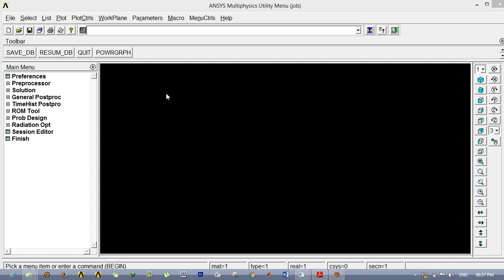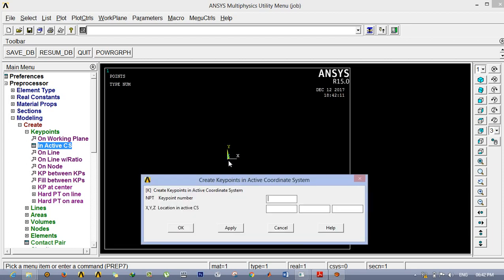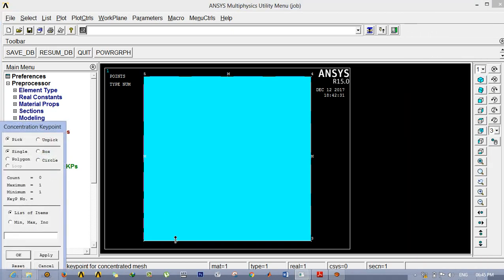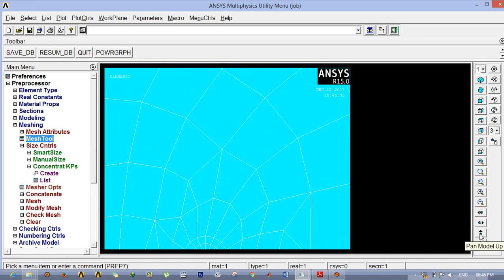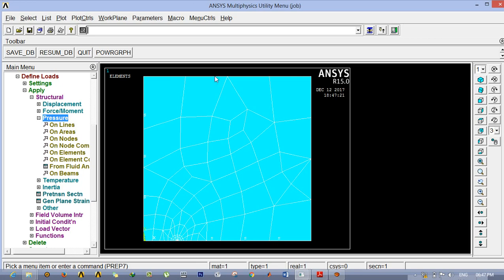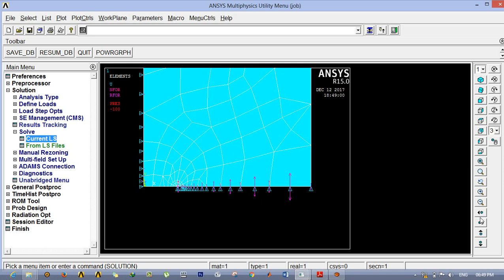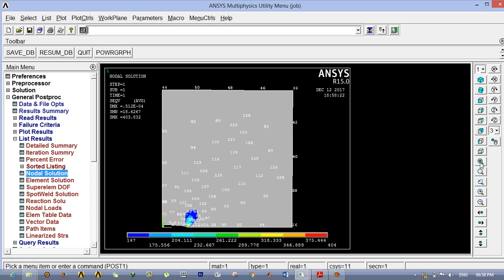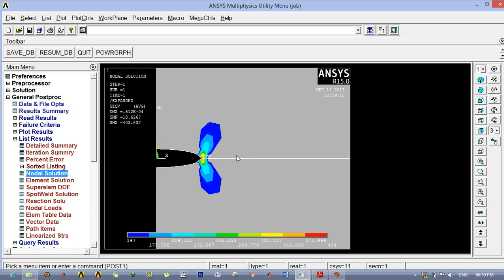SIF and plastic zone size measurement using ANSYS APDL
This tutorial shows you how to model a singular element in Ansys and how to find the plastic zone shape.